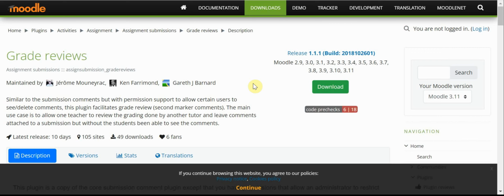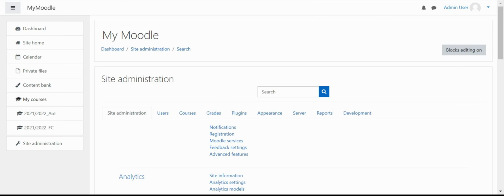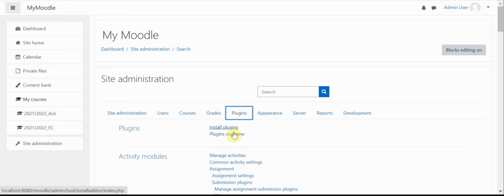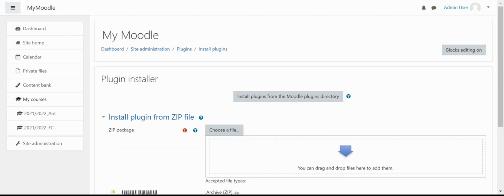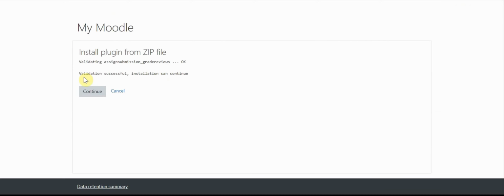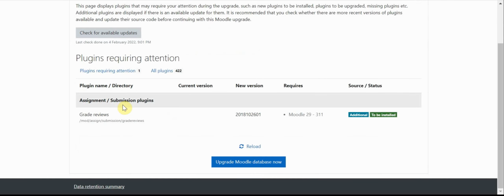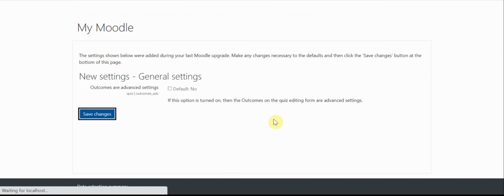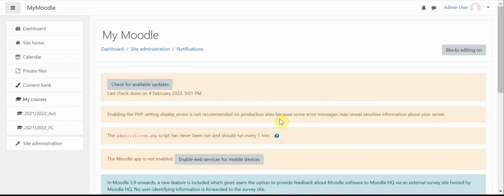How to Install Grade Reviews Plugin in Moodle